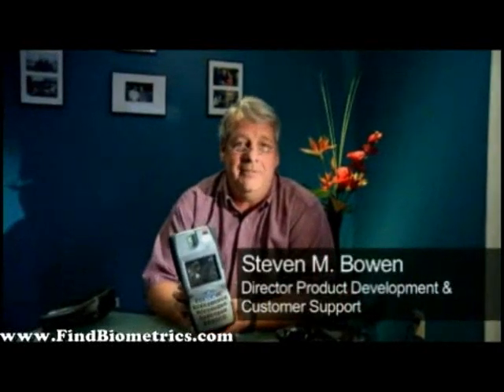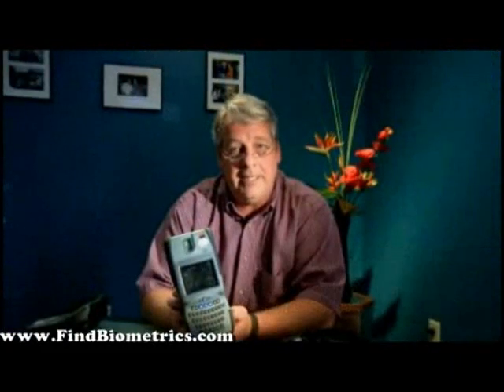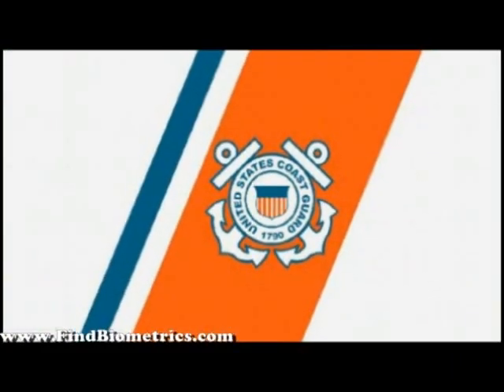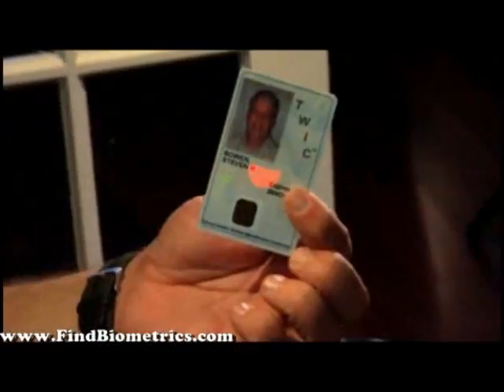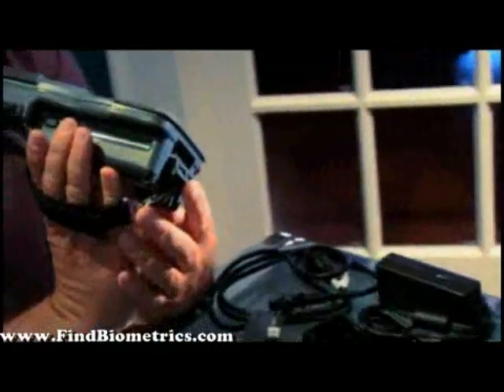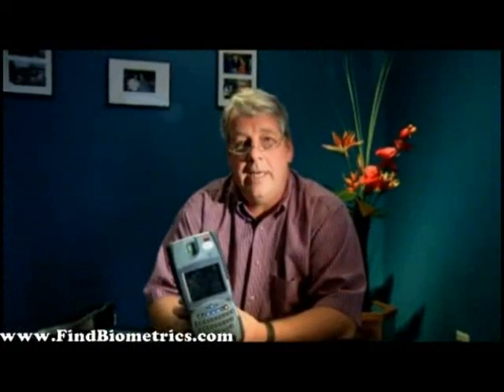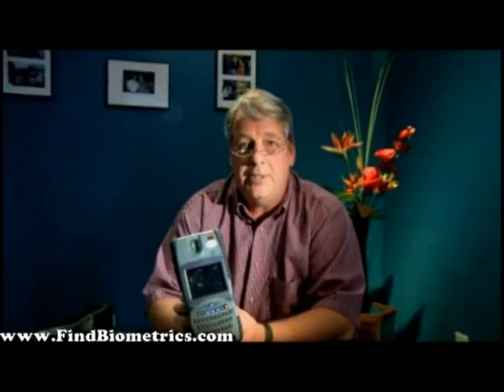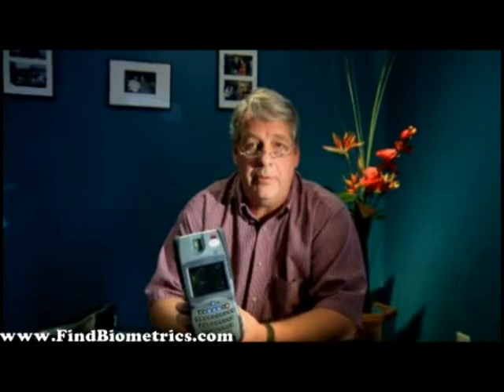MaxID US Coast Guard Mobile Biometrics TWIC Device Training Intro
-- CLICK TO FIND MORE ABOUT MaxID Biometrics. Director Steven Bowen demonstrates the US Coast Guard's mobile biometrics TWIC device. Transportation Worker Identification Credential.